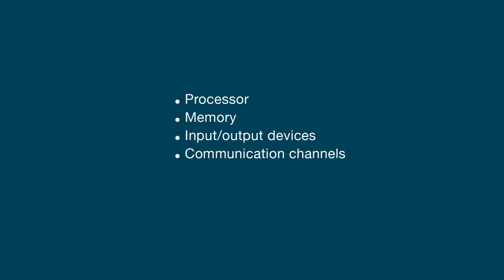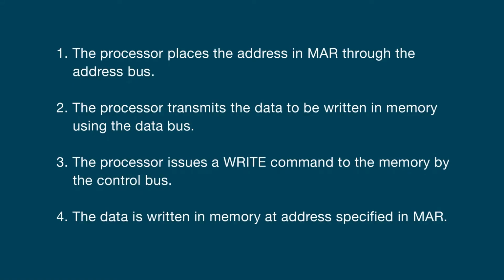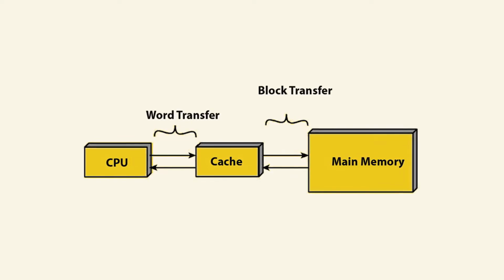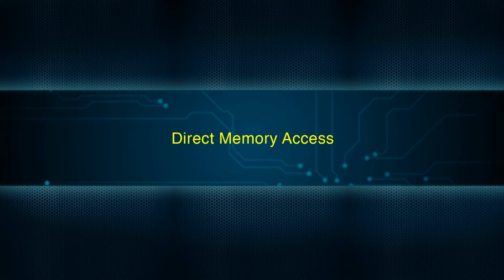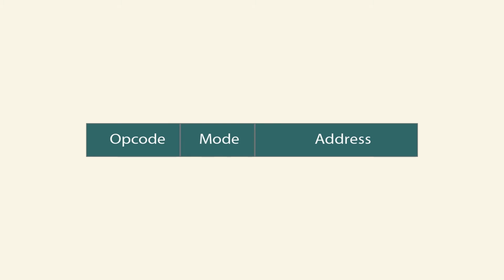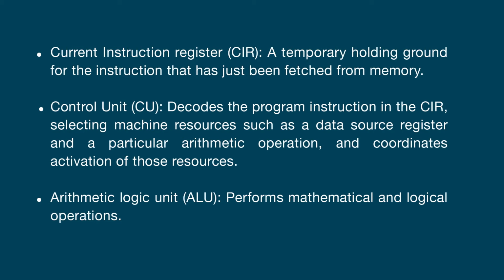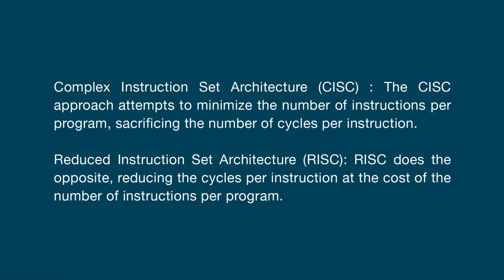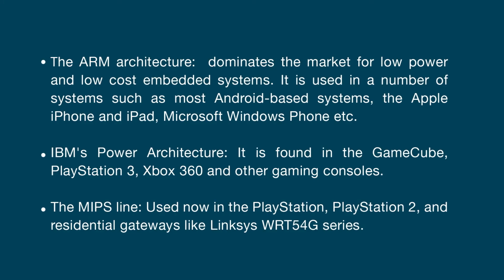07 COMMUNICATION AND INSTRUCTION FORMAT